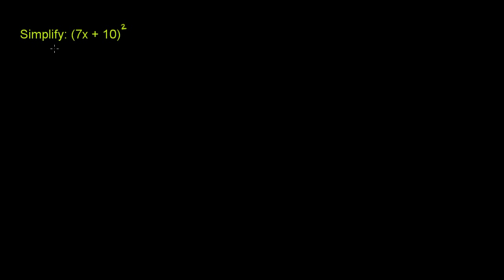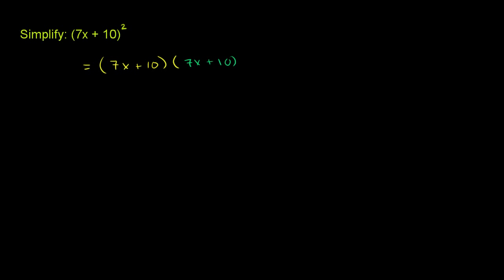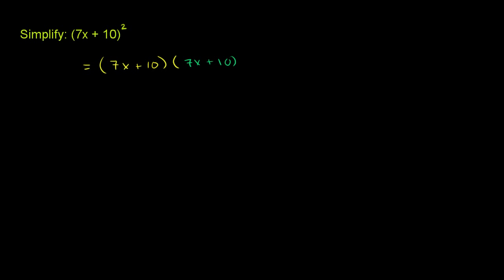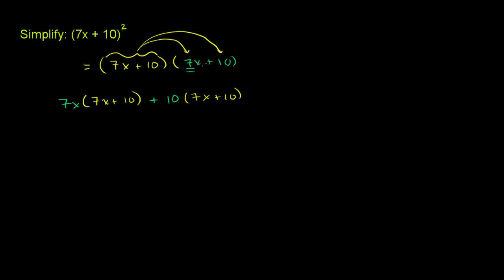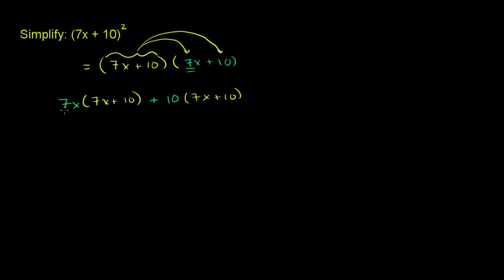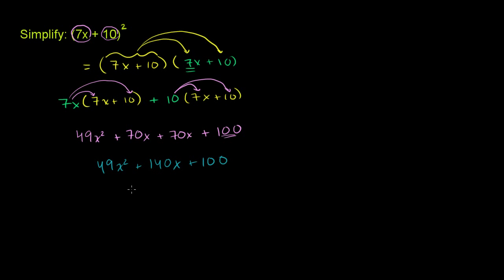105 Special Products of Polynomials 1